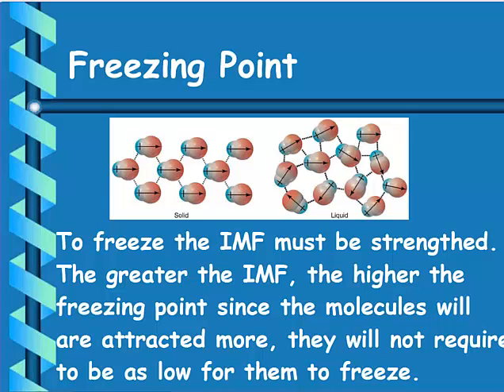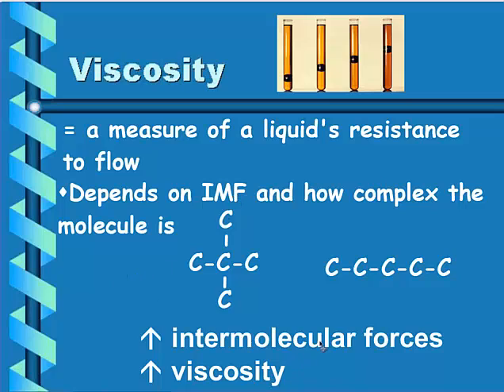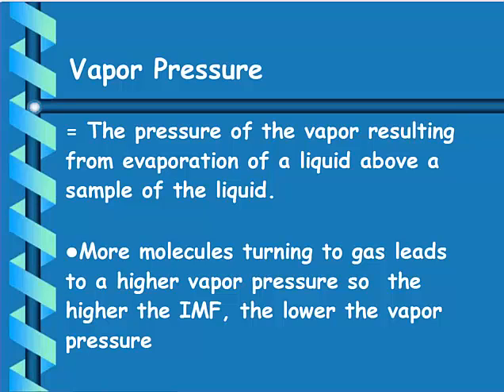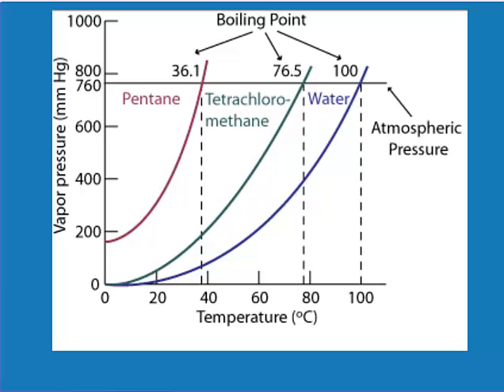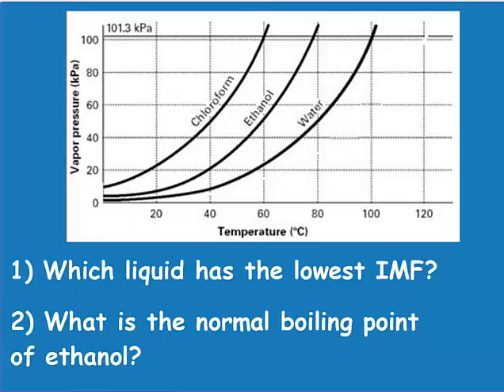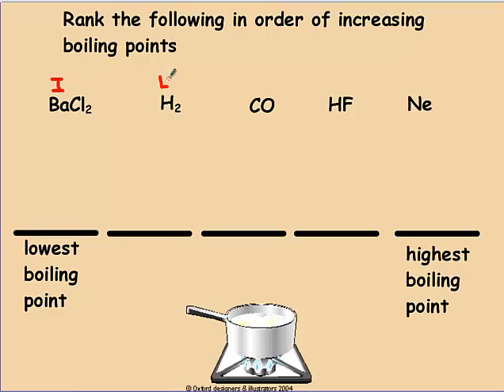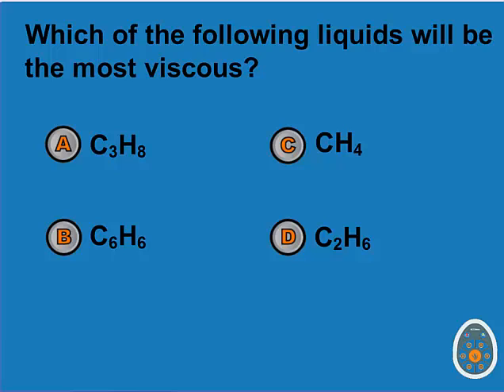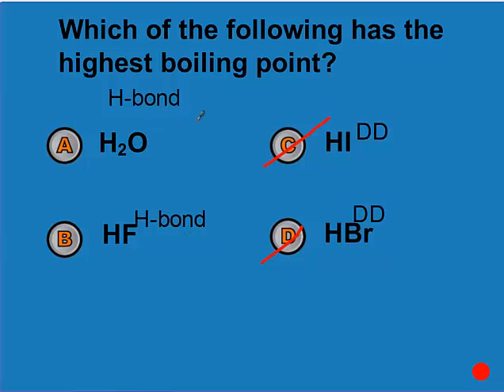AP solid liquid solutions part 2: properties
This is the second part of the solid, liquid, solution notes. It covers how intermolecular forces affect properties of liquids.